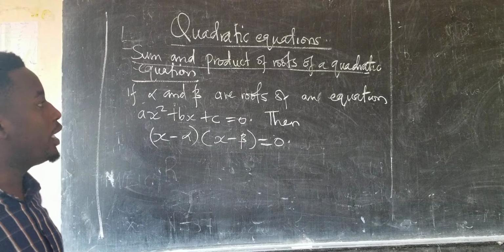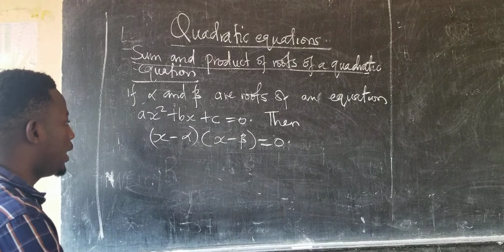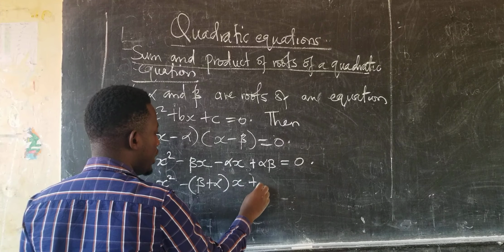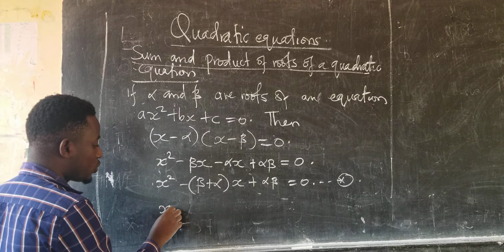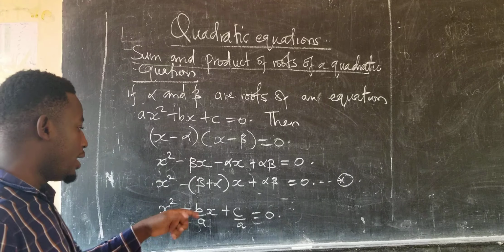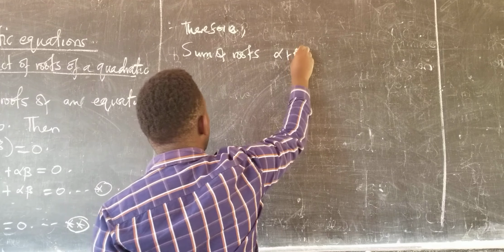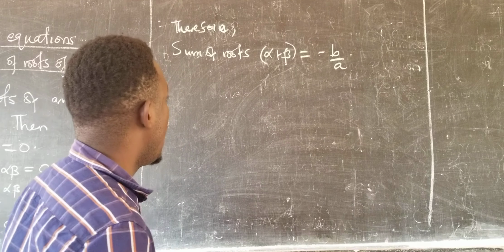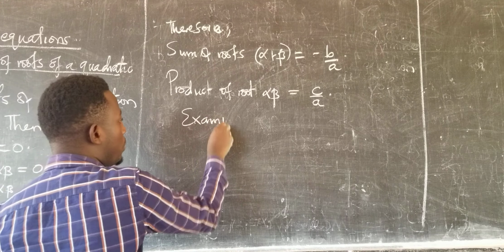Pure math :quadratic equations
Quadratic equations lesson 1